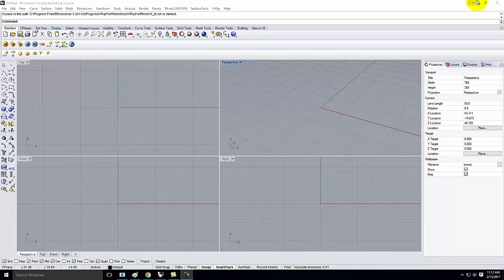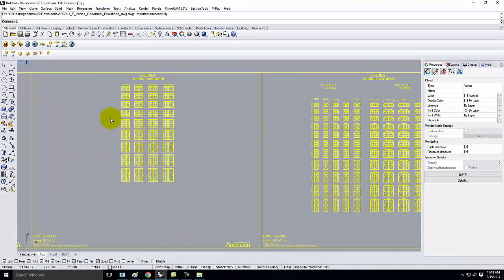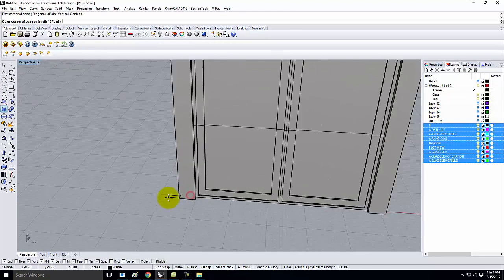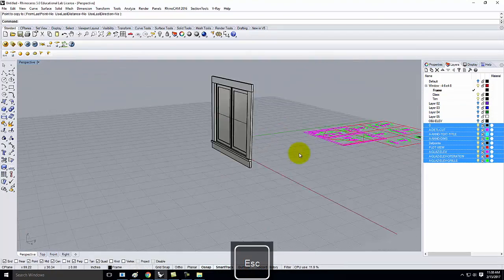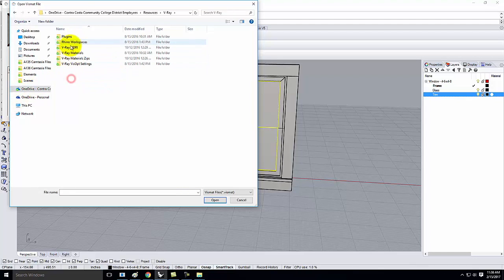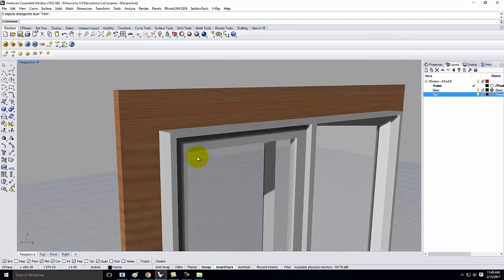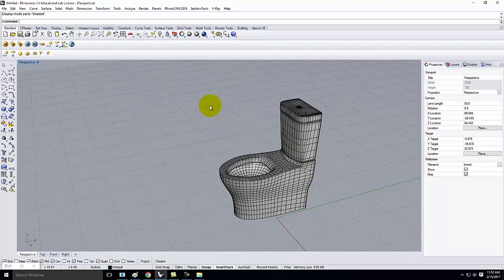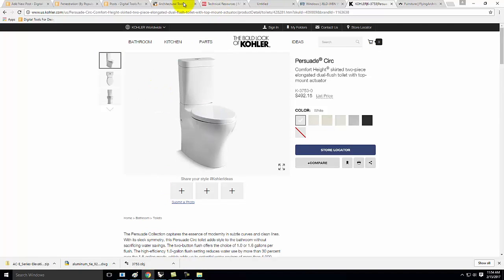Lecture 208 - Objects from Plans and Sections (Spring 2017)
An overview of bringing an AutoCAD .dwg file into Rhino and using it as a base for a Rhino 3D model.  Covers the use of the split command as well as other basic commands to create a block for later use.  Also includes texture mapping and assigning appropriate materials in V-Ray.